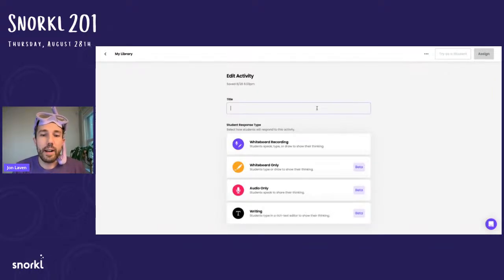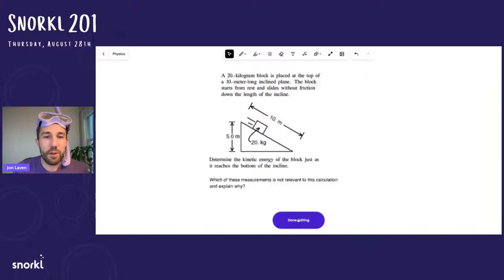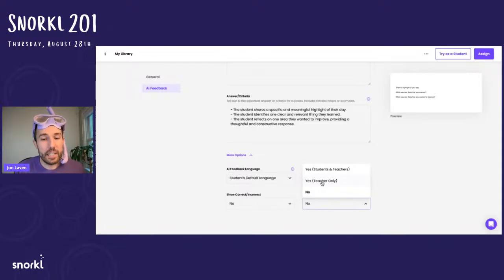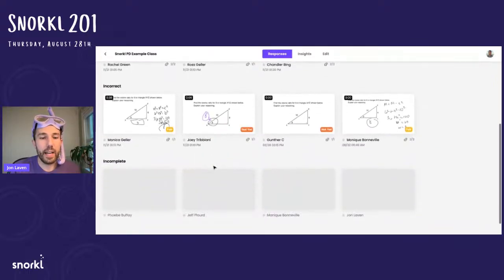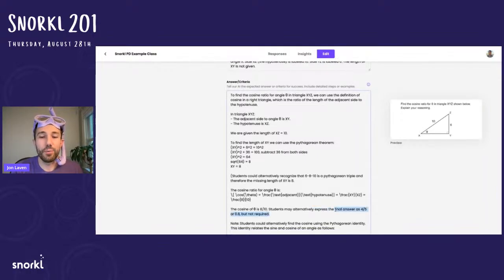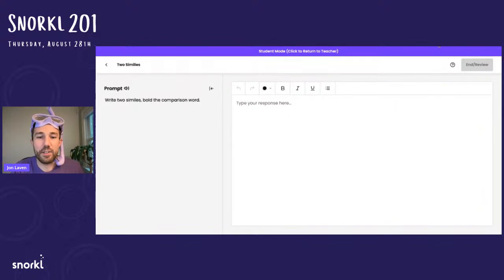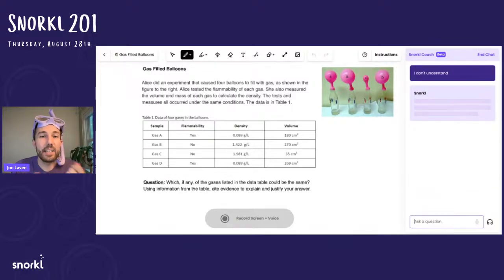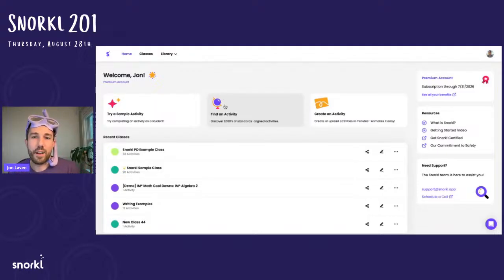Webinar: Snorkl 201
Already using Snorkl? Take your skills to the next level in this session. We’ll explore more advanced features—customizing feedback, tracking progress, and creative ways to build activities—to help you get even more out of Snorkl. Come ready with questions, tips, or tricks you’ve learned along the way. And yes, you can bring a friend—learning’s better with a buddy!